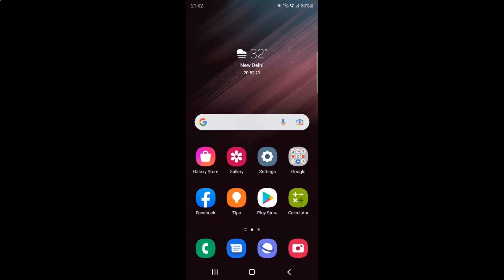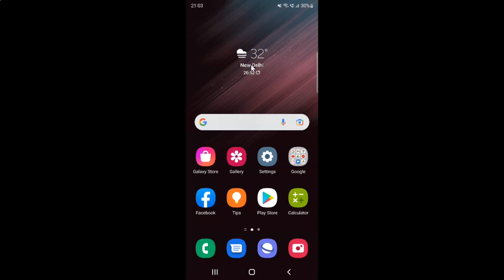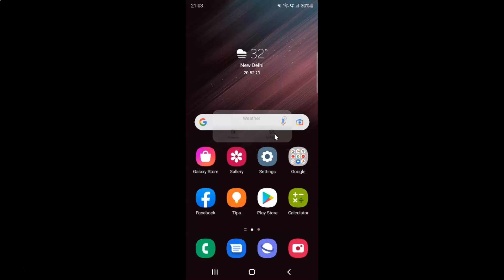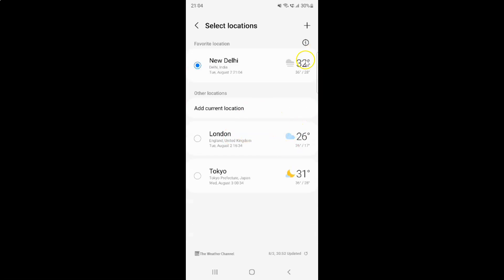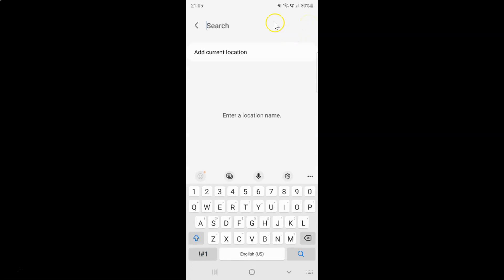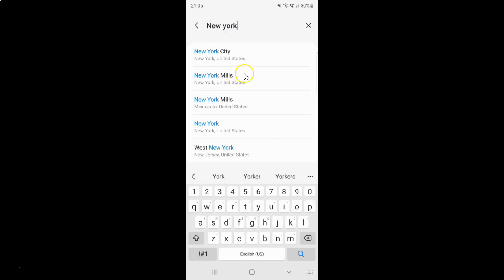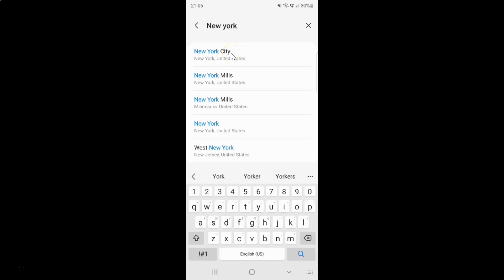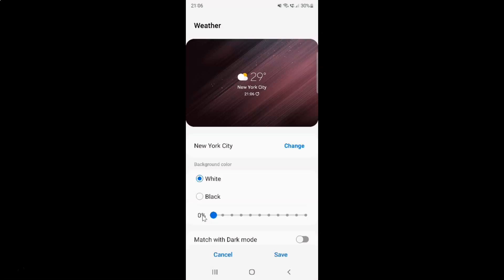How to Change Location/City in Weather Widget On Samsung Galaxy S22 Ultra?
Hi guys, In this Video, I will show you "How to Change Location/City in Weather Widget On Samsung Galaxy S22 Ultra."